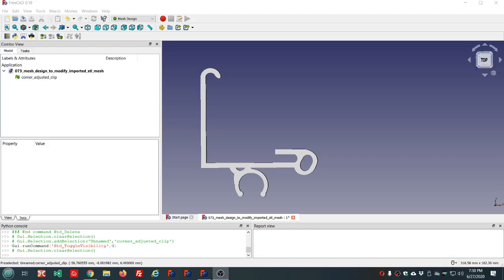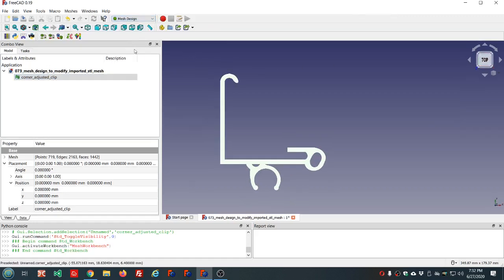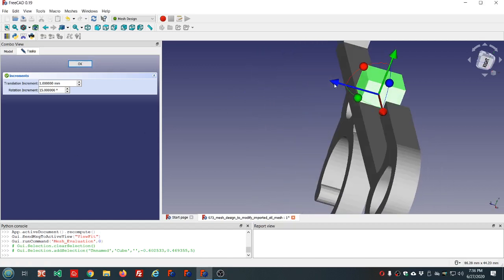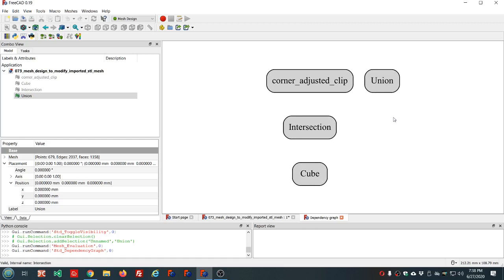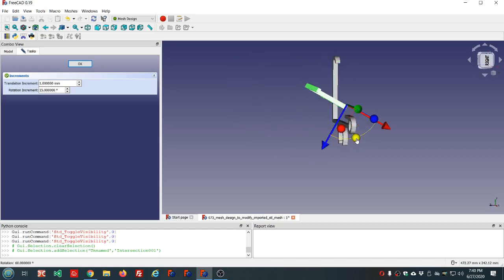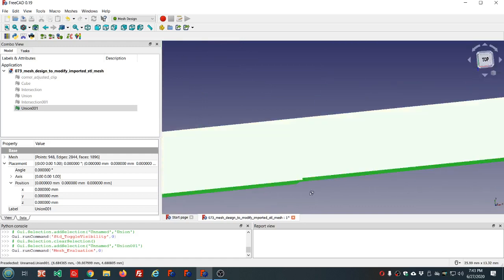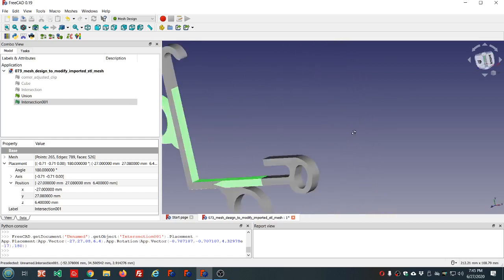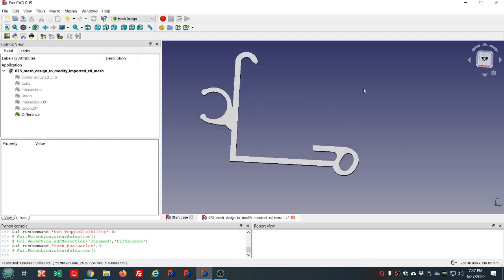073 FreeCAD 0 19 working with imported stl mesh in the mesh design workbench using csg modeling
Mesh Design workbench can be used to do some simple modifications to imported stl mesh objects.  In this video I take an object that had been downloaded from thingiverse and make a simple modification to it, all in the Mesh Design workbench.